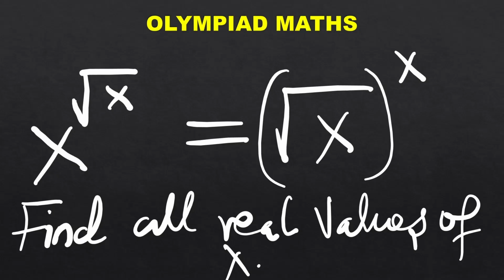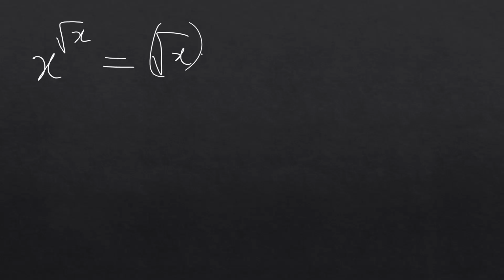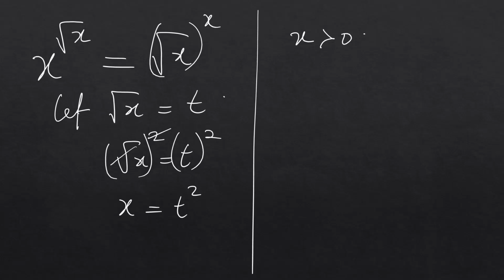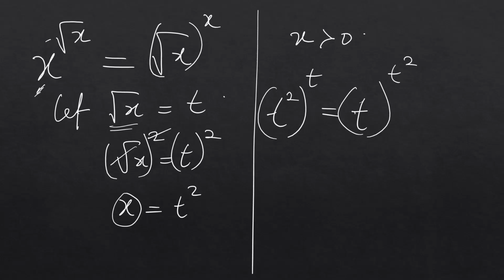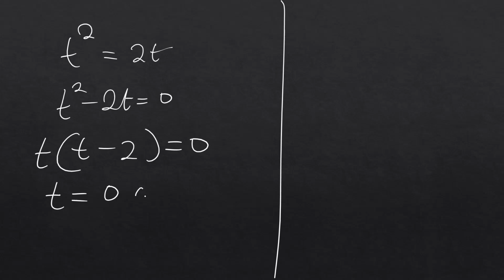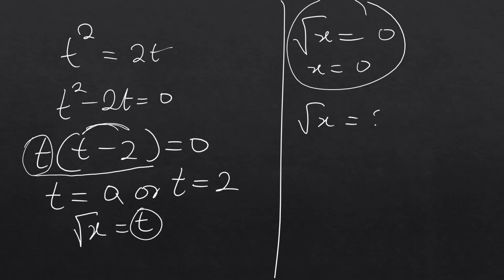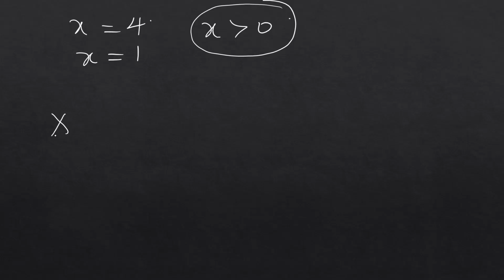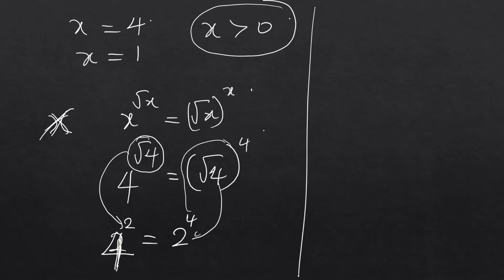Can you resolve this Junior Olympiad Mathematics.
In this video we give step by step method of how to solve this radical exponential equation.